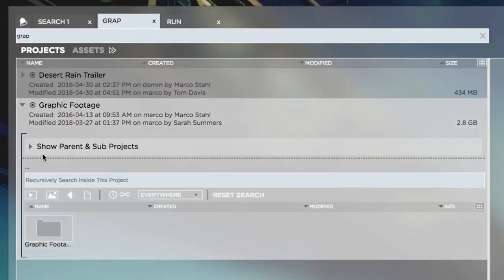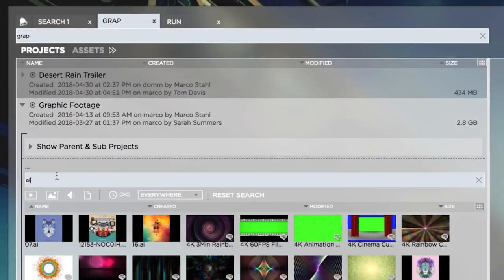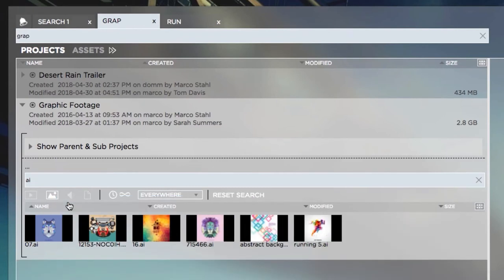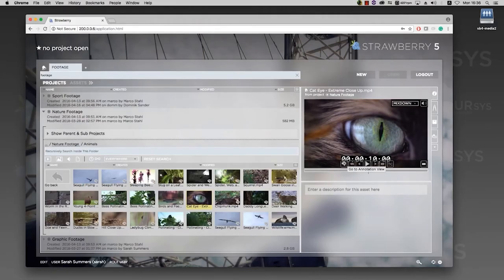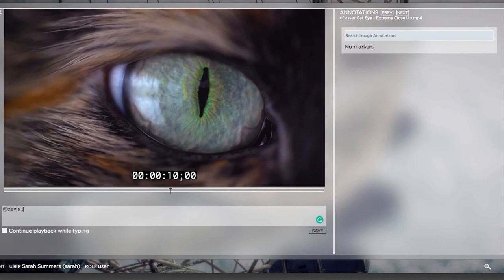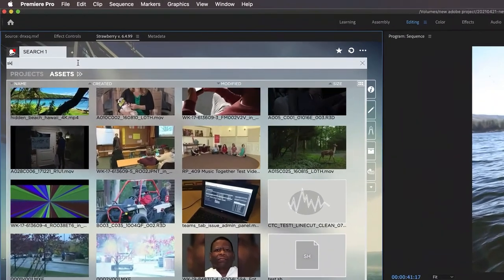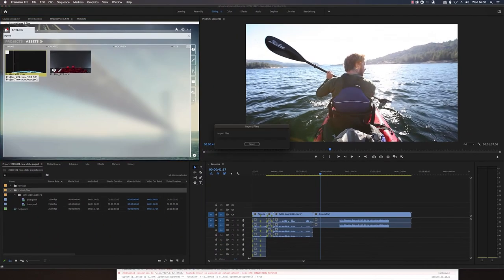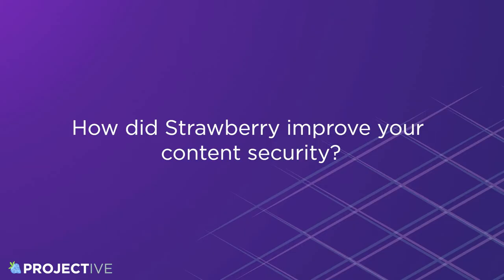MullenLowe Group and Projective's Strawberry - CASE STUDY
Learn how Projective in collaboration with Dell and CAE has helped MullenLowe, a global advertising agency, solve challenges of remote work and improve media asset management.

Projective’s award-wining software Strawberry is a post-production collaboration platform, that optimizes storage and provides project automation editors love. They can easily find and manage media assets without leaving their editing software. Project-based content control enables efficiency, that enhances creativity.

Remote work and media sharing becomes a seamless process thanks to our new addition Skies, a hybrid-cloud solution. Skies ensures security and significantly improves collaboration as well as review and approval processes.

In this case study Justin Stevens, an IT manager and systems administrator at MullenLowe Groups explained what challenges the agency was facing and how exactly Strawberry and Skies solved these problems and improved post-production operations.